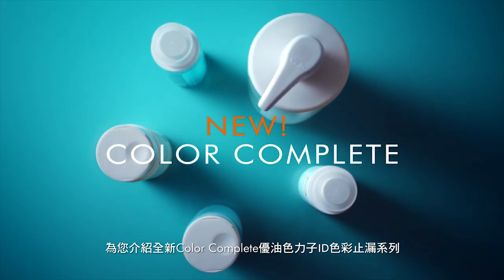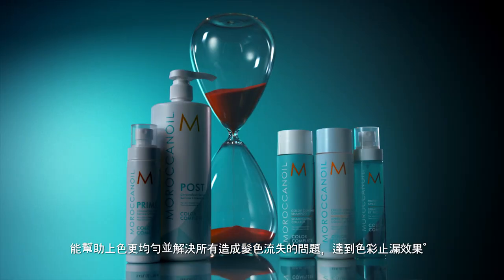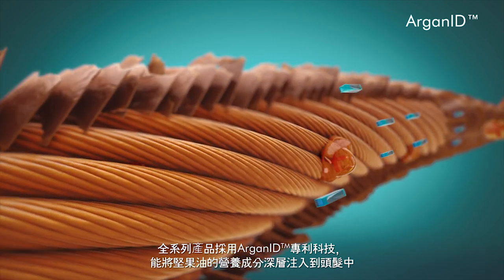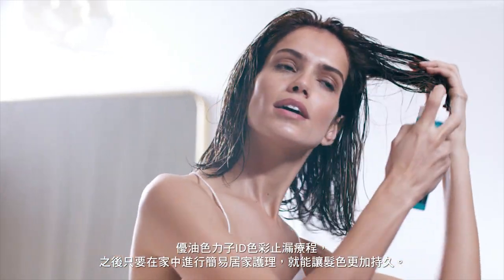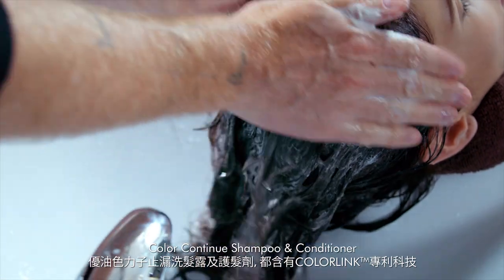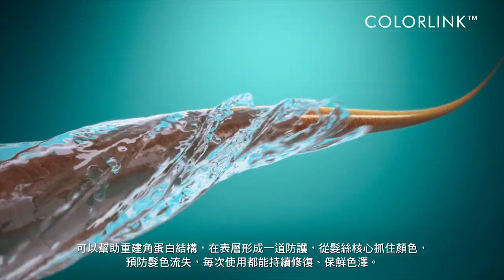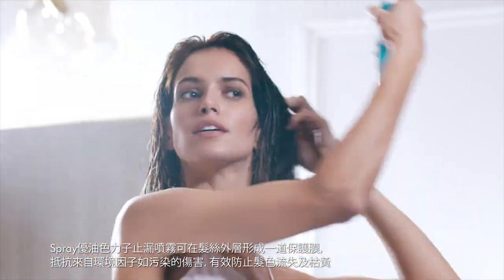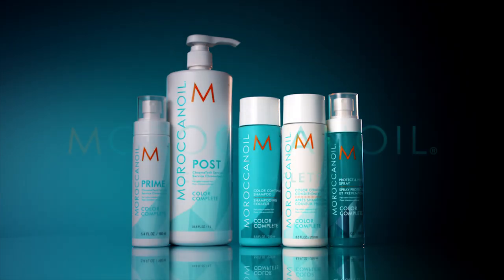The Color Complete Collection 優油色力子ID色彩止漏系列 (Taiwan)